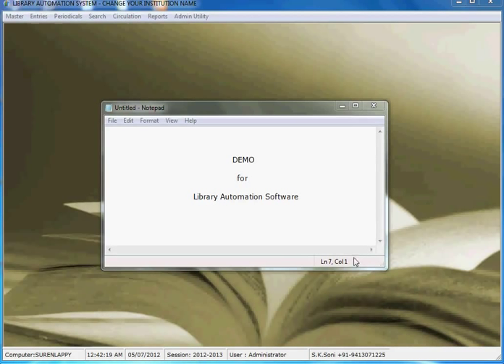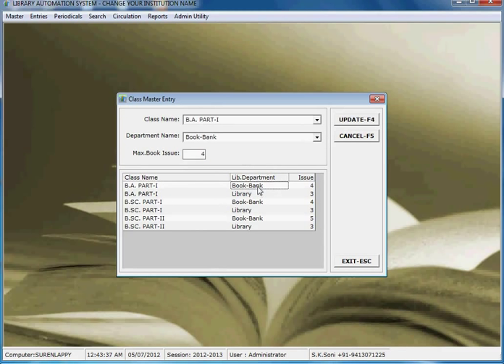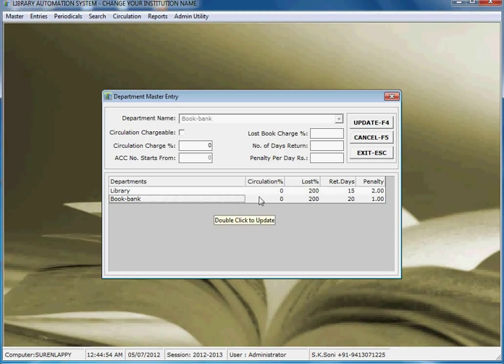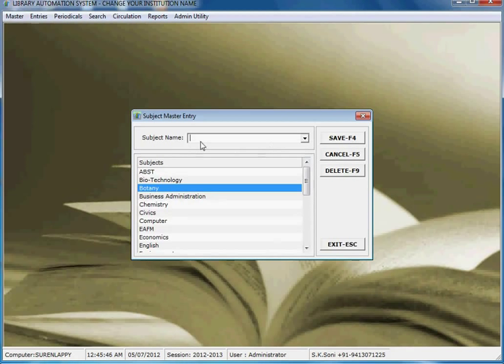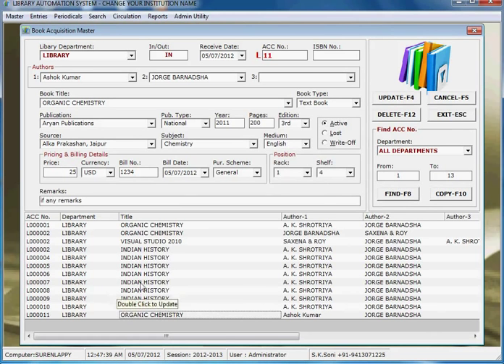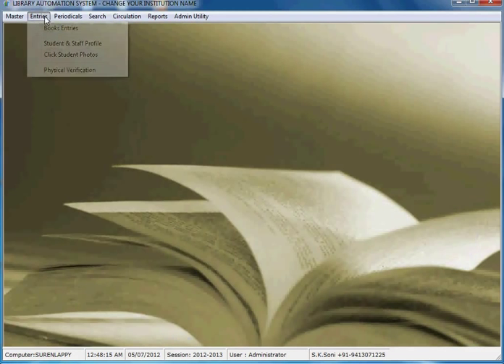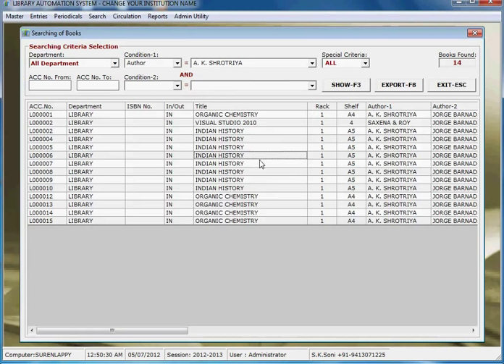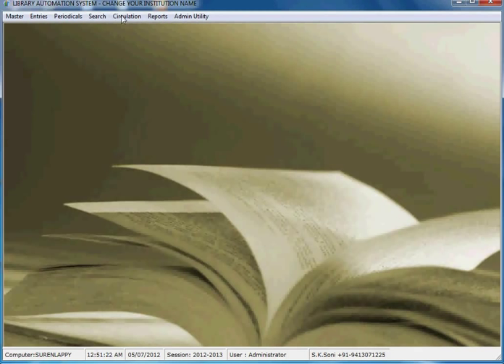Library Automation Software Demo (English)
This Library Automation Software demo is in English which shows the functionality of library management software. You can understand the features of Library Automation software in English.